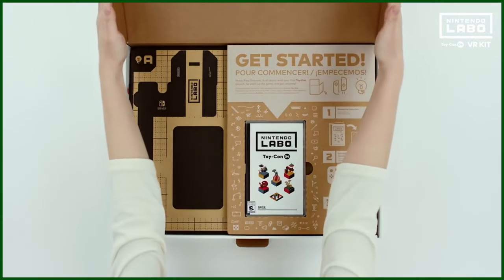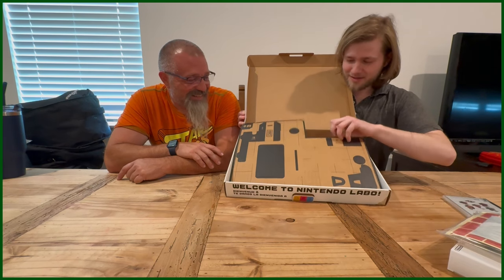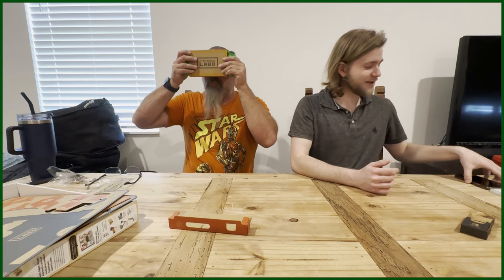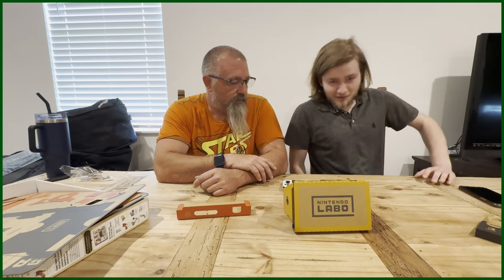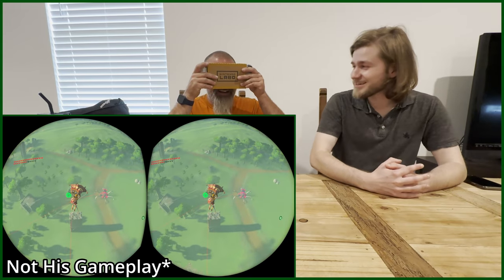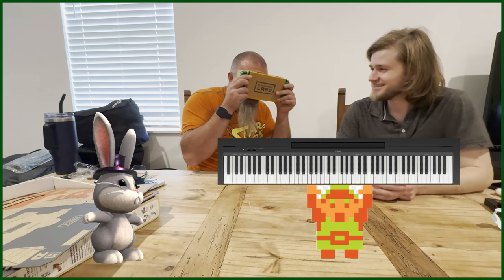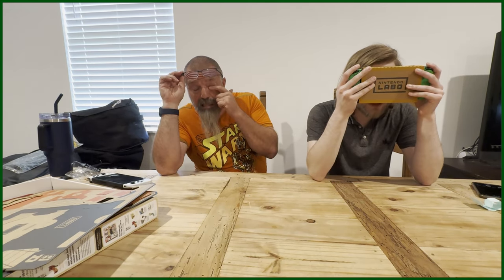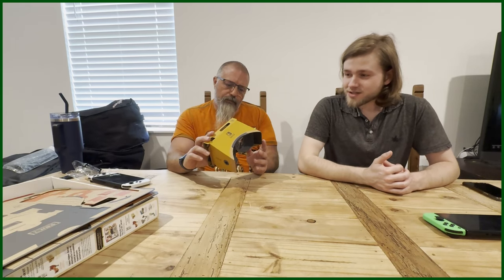Checking Out Nintendo Labo VR - Good Enough for the Switch 2?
Finally taking a look at what Nintendo Cooked (or burnt) with their first full VR experiences through Nintendo Labo VR.

Streaming Schedule:
Thursday - 6 PM EST
Saturday - 3 PM EST